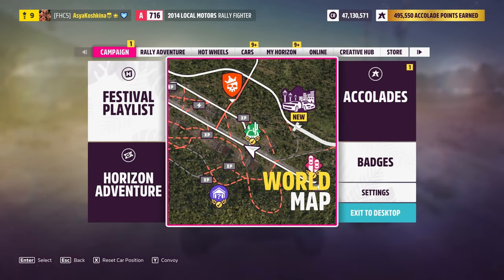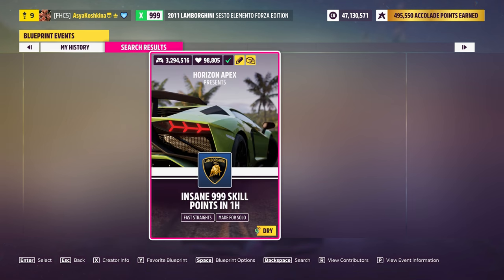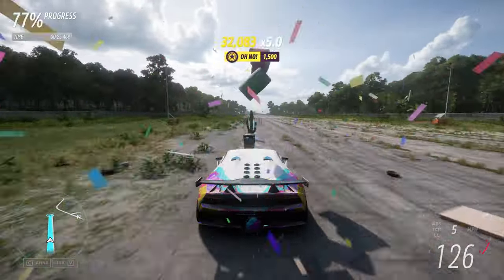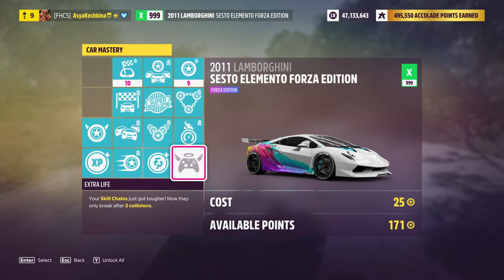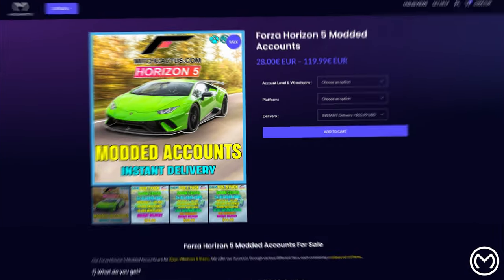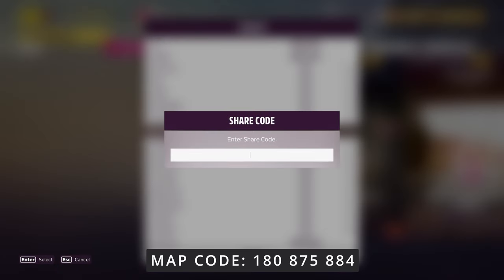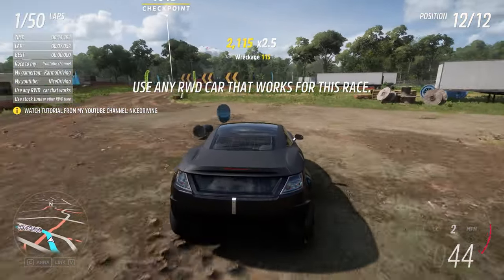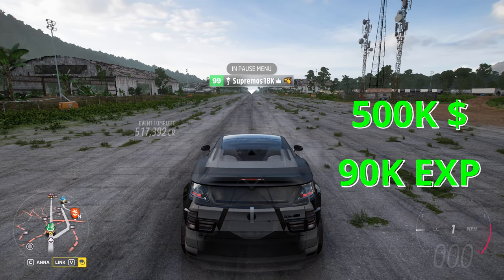Forza Horizon 5 Money Glitch - TOP 3 WAYS TO MAKE MONEY (TOP 3 GLITCH METHODS) *999 MILLIONS*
Forza Horizon 5 Money Glitch, TOP THREE WAYS TO MAKE MONEY !!!

In this video, we'll show you three methods of how to get unlimited money in Forza Horizon 5. These methods are all very effective and will help you get as much money as you want!!
Top 3 best ways to make money in Forza Horizon 5. I spent a lot of time to find three ways to farm credits, so I would like you to appreciate the video.